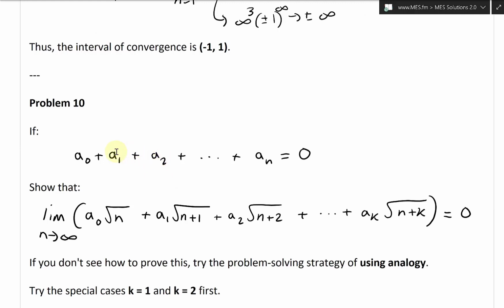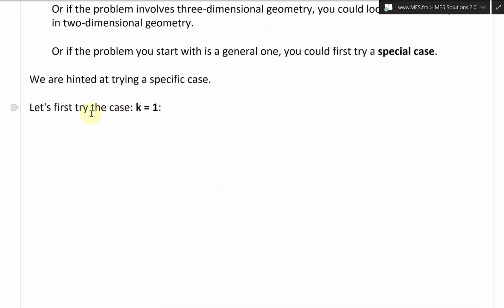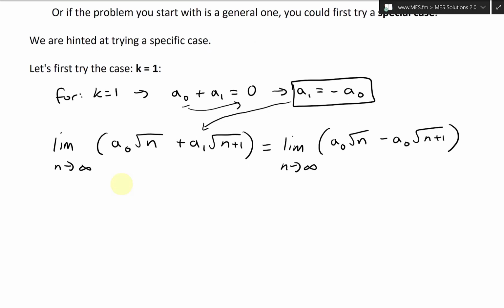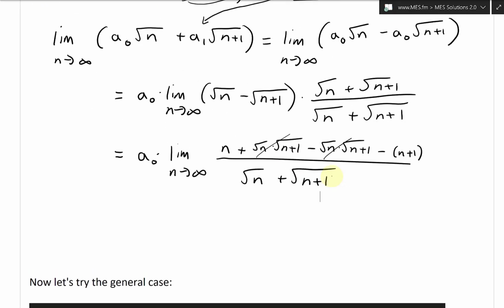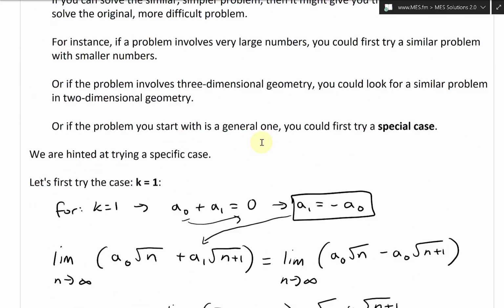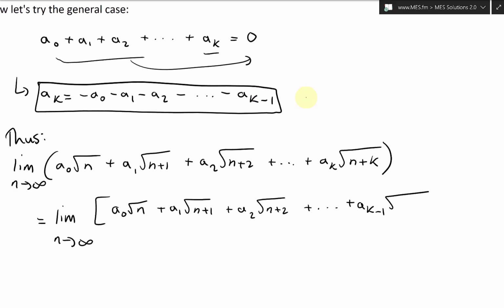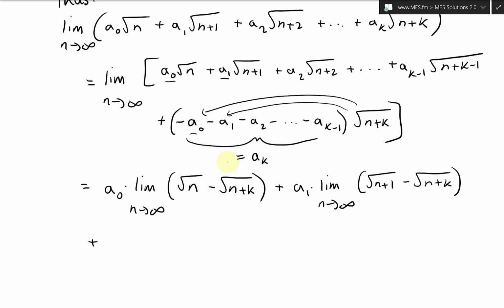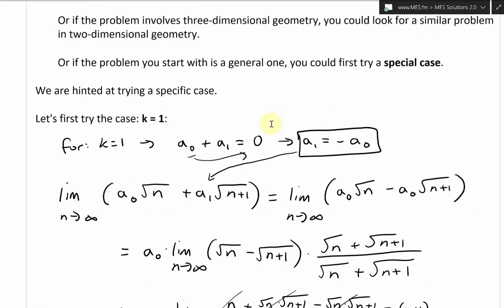Problems Plus 10: Solving Infinite Limits Using the Method of Analogy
In this video I go over a seemingly complicated infinite limit and solve it by first considering a special simpler case. I show the simpler case is true and then follow the same steps to show the general case is also true. This type of problem solving technique is called "Using Analogy" and is very useful at getting a starting point when looking at problems that appear complicated. For example, if a question involves large numbers, we can start off by solving it for smaller numbers and hopefully it will give clues as to how to solve it for bigger numbers.

The timestamps of key parts of the video are listed below:

- Problem 10: 0:00
- Solution: Using an analogy: 0:56
- Special cases, k = 1 and k = 2: 2:15
- General case: 8:10
- Limit is equal to 0: 14:26